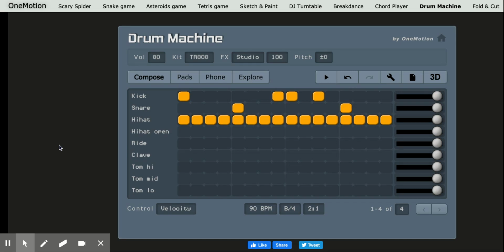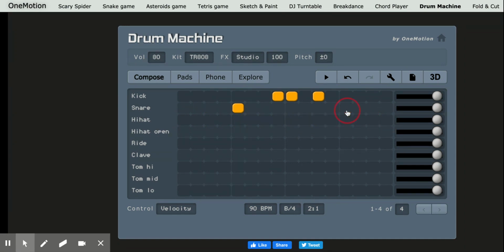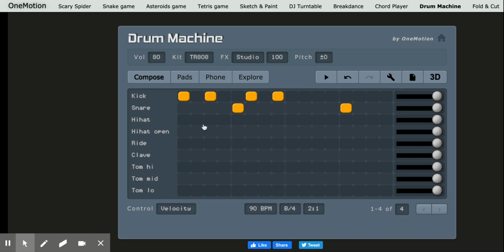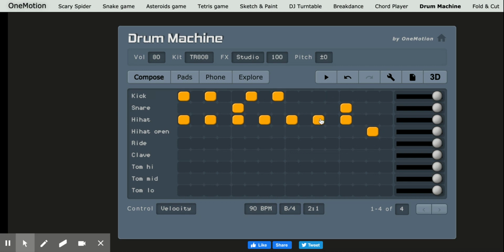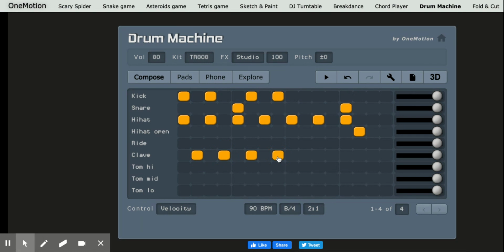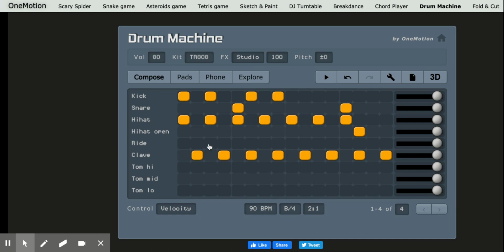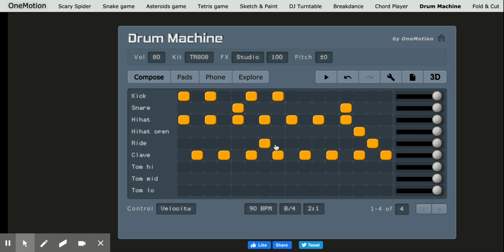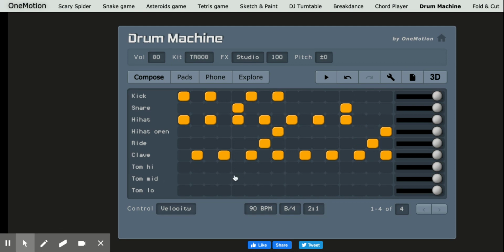The Beat Goes On: Layers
Mr. Quigley discusses beat layers with One Motion's Drum Machine